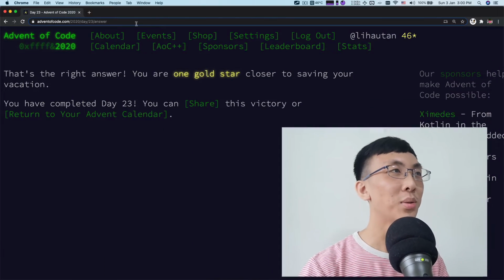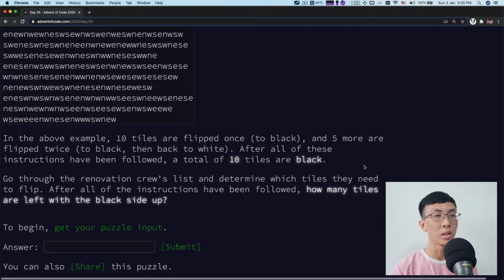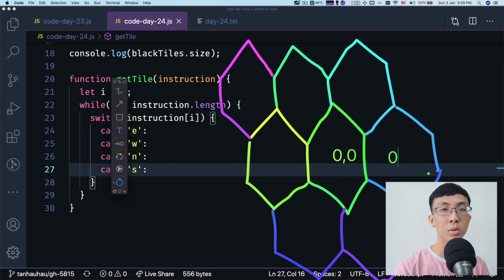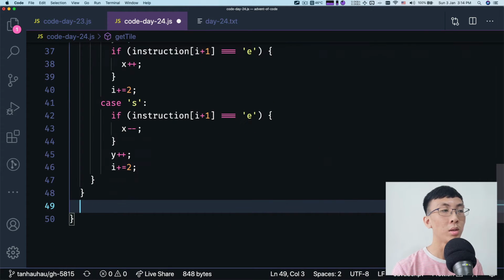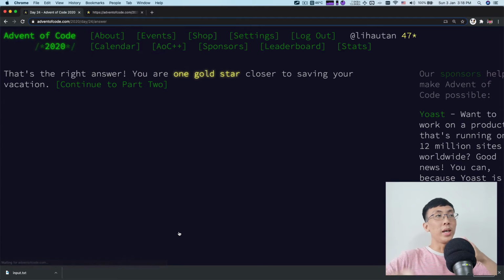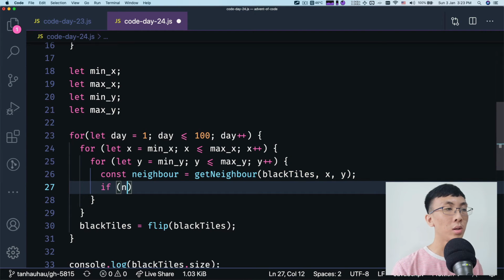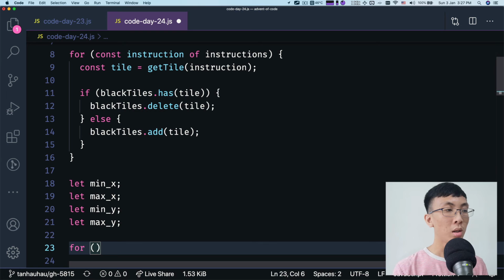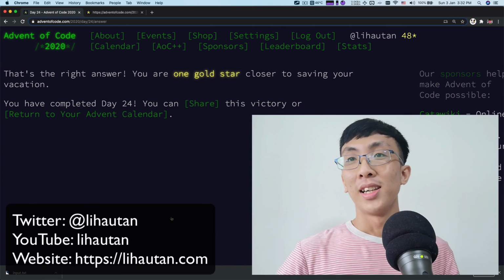🏨 Advent of Code 2020 - Day 24 Lobby Layout